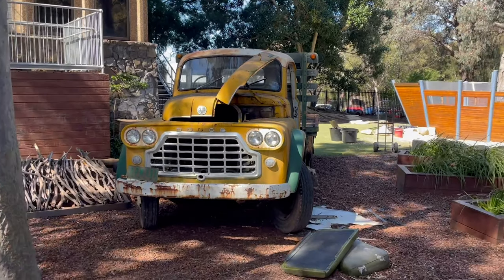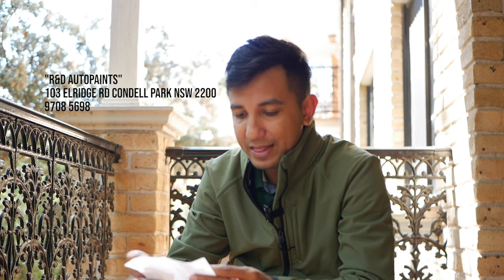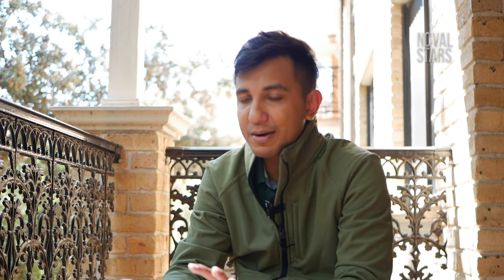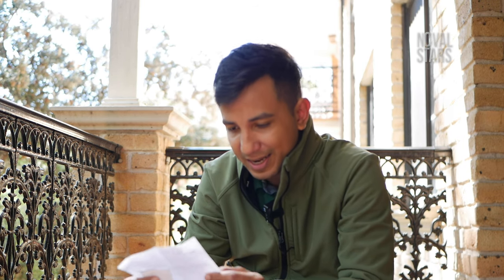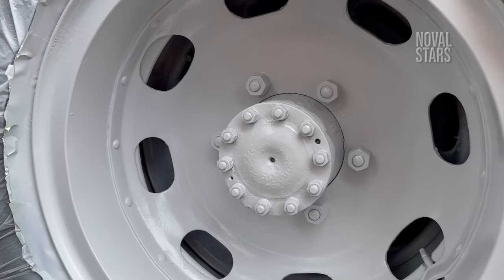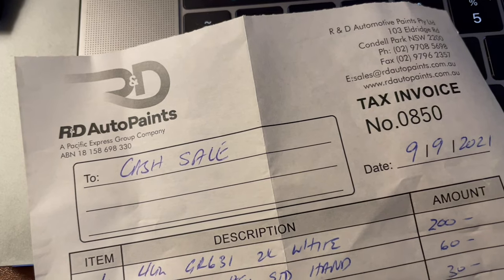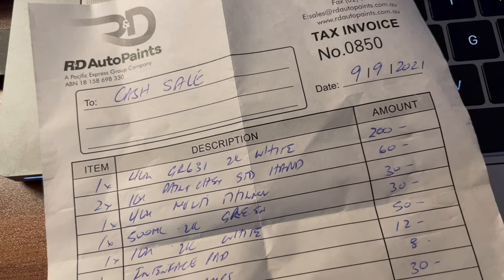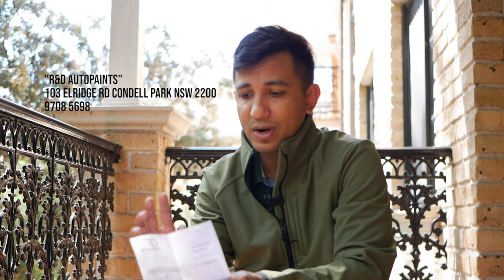Harga bahan cat truck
Pada video kali ini gw akan share ke teman-teman tentang detail bahan apa saja yang gw pake untuk ngecat sebuah truck DODGE. sekedar info bocoran bahwa cat yang dipake untuk ngecat truck agak sedikit beda di banding cat yang biasa nya dipake untuk mobil-mobil pribadi khusus nya warna metalik. untuk lebih detailnya silahkan tonton videonya.